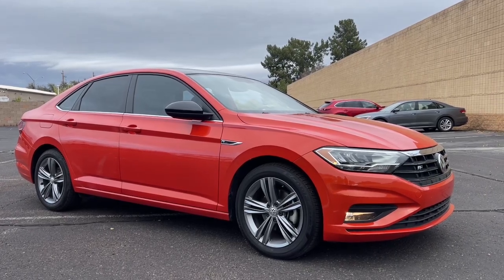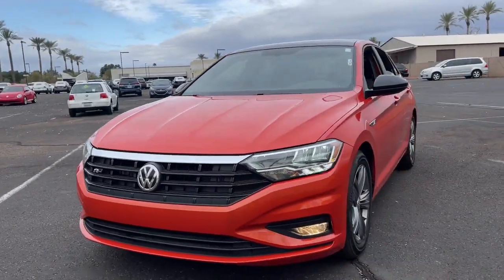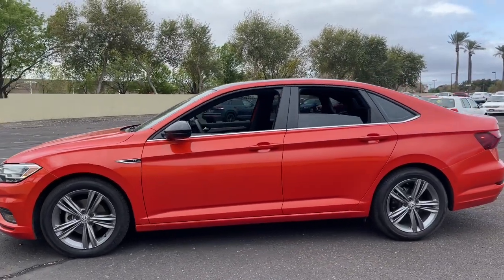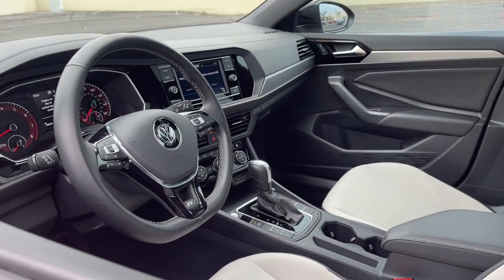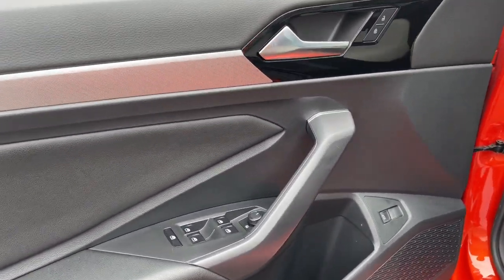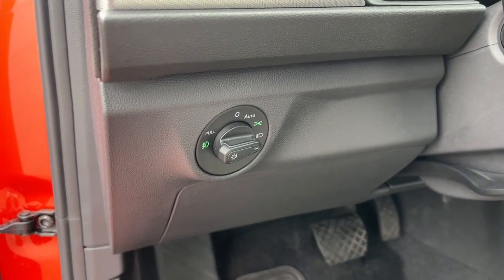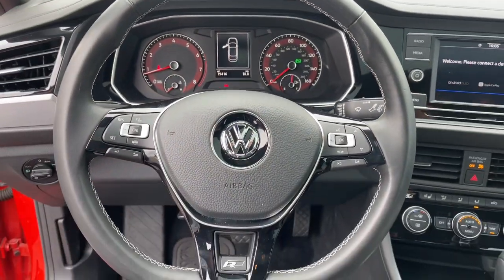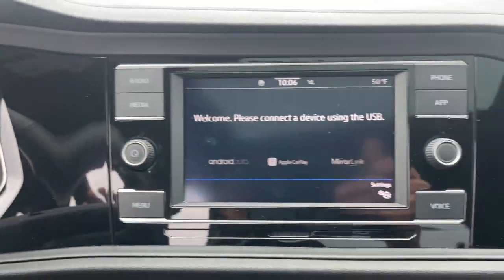2020 Volkswagen Jetta Mesa, Gilbert, Chandler, Tempe, Queen Creek, AZ P10163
Habanero Orange Metallic Used 2020 Volkswagen Jetta R-Line available in Mesa, Arizona at Berge Mazda Volkswagen. Servicing the Gilbert, Chandler, Tempe, Queen Creek, AZ area.

CARFAX One-Owner. Clean CARFAX. 2020 Volkswagen Jetta R-Line FWDbr8-Speed Automatic 1.4L TSIbrbrOur Family To Yours With Only The Best Hand Picked Pre-Owned Vehicles For Sale At The Best Prices!brbrServing The Valley For Over 40 Years!brbrRecent Arrival! Odometer is 6554 miles below market average! 30/40 City/Highway MPGbrbrAwards:br  * 2020 KBB.com 10 Coolest New Cars Under $20,000